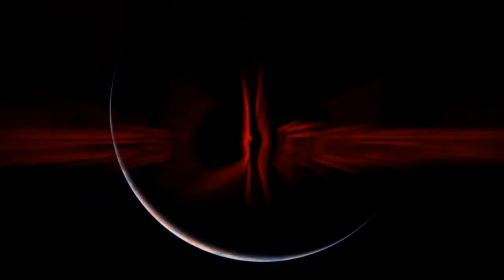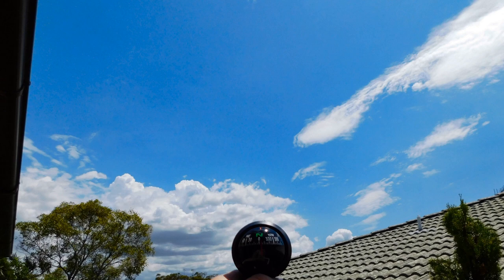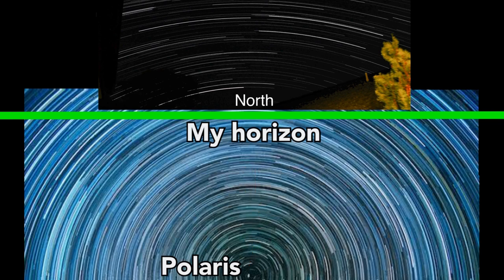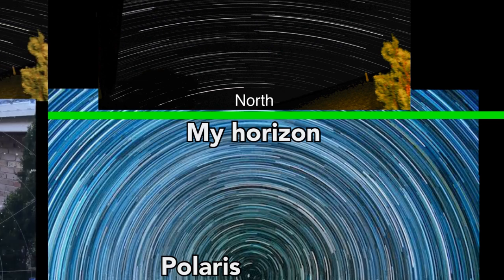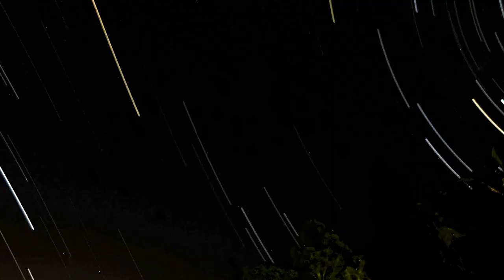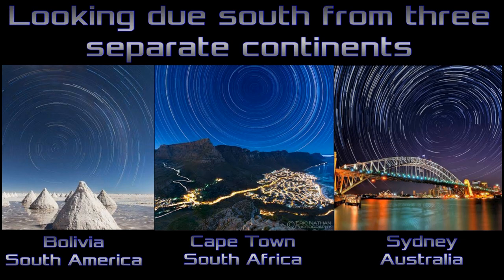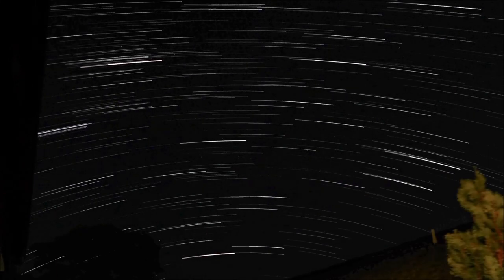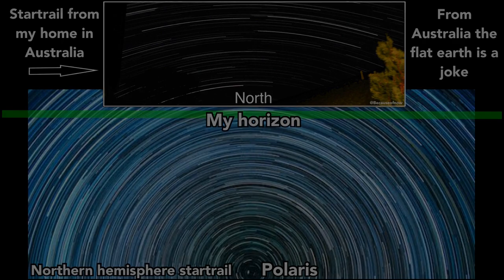EVIDENCE Polaris is below my feet FLAT EARTH DEBUNKED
Observational evidence that Polaris from my location is underneath me.
And the earth isn’t flat.

95% of my content is my own creation, photos, video, graphics.